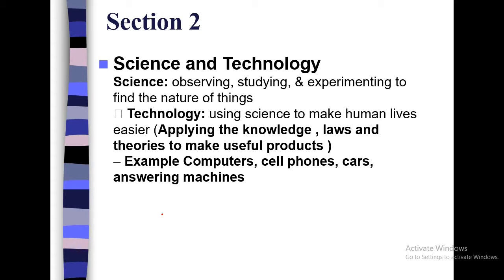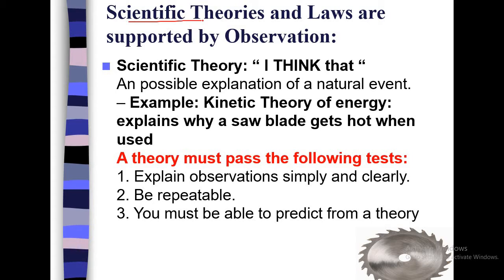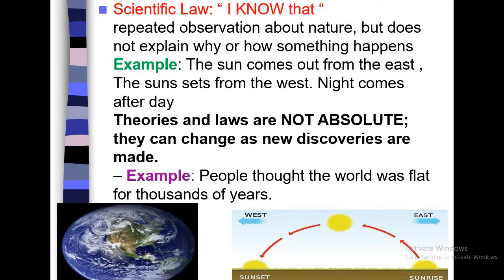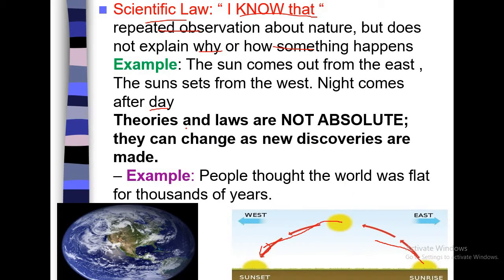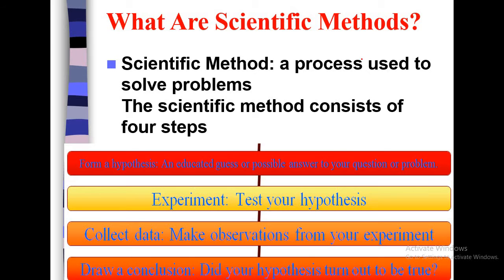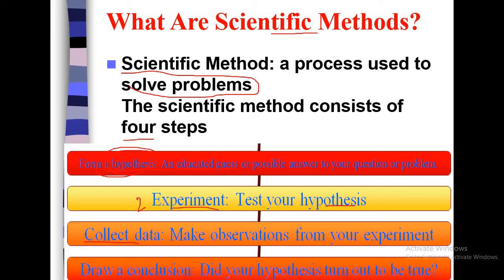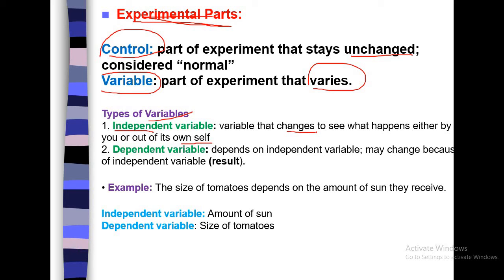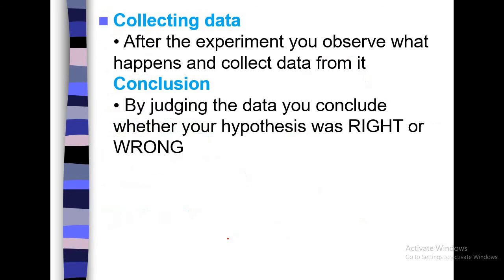chapter 1 section 2 new 8 18 2020 8 03 41 AM